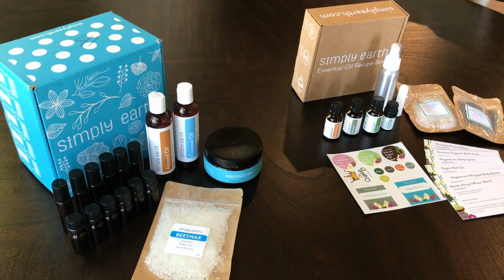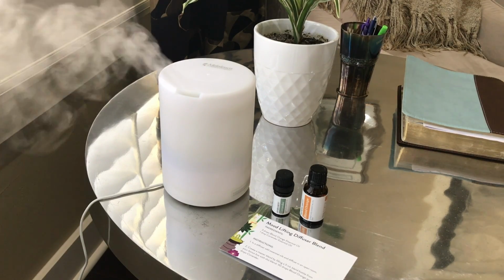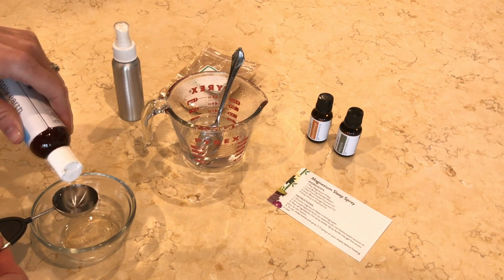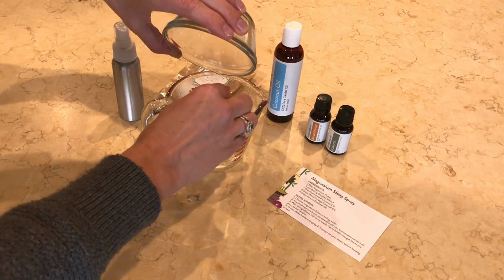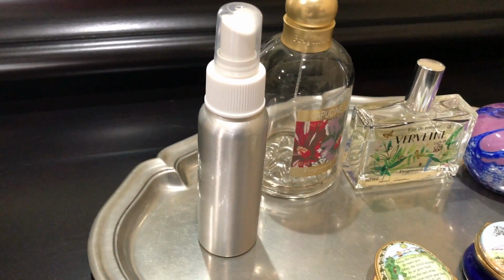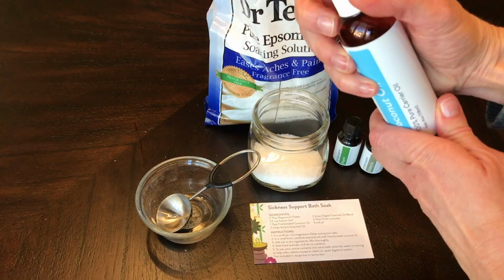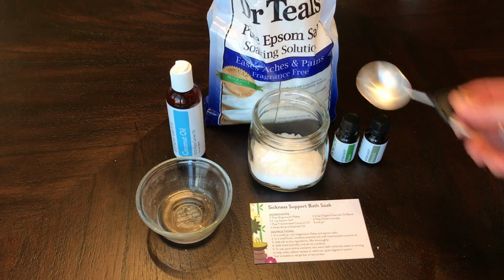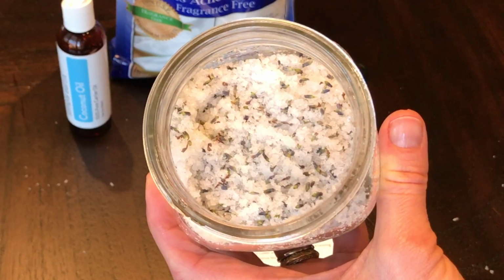Essential Oils | Fun DIY Recipes | Simply Earth March Recipe Box + PROMO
Come see how to get 100% PURE ESSENTIAL OILS at an AFFORDABLE price!  I am showing you what's inside my Simply Earth Recipe Box for March and sharing some recipes for fun DIY's to promote wellness.  Find out why Simply Earth is my favorite source for the essential oils we use in our home!